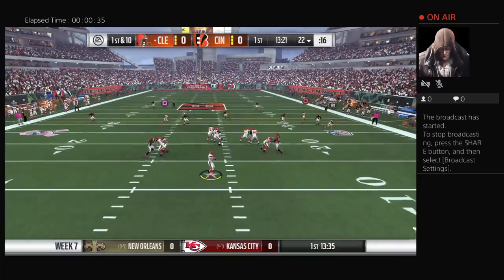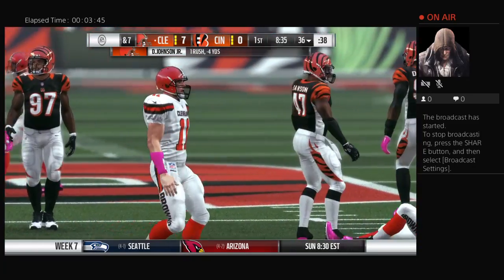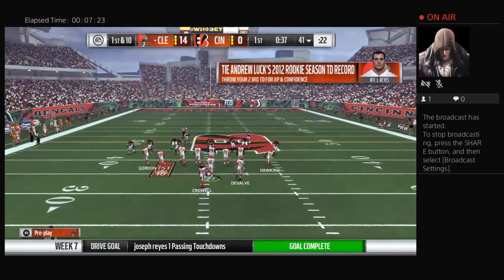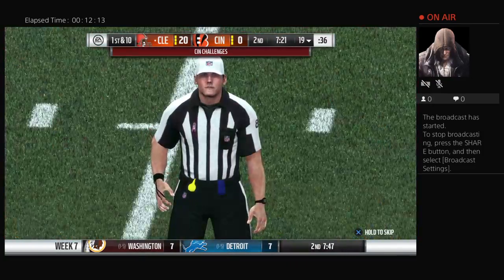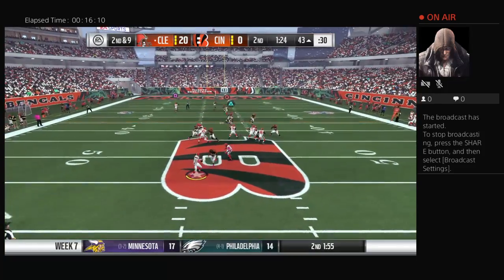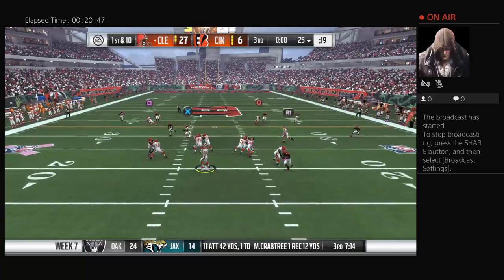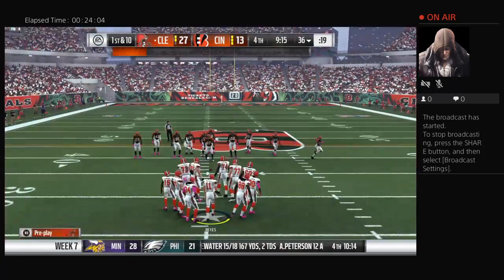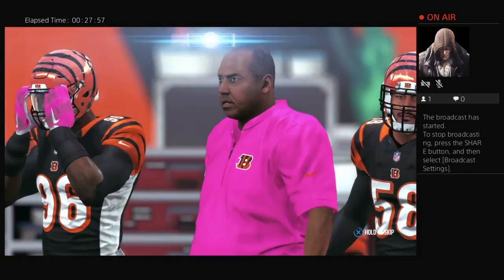Madden 17 career mode qb